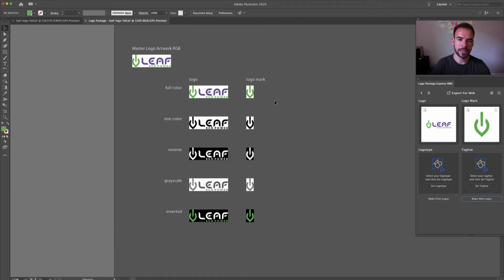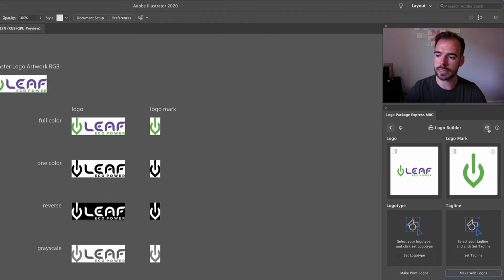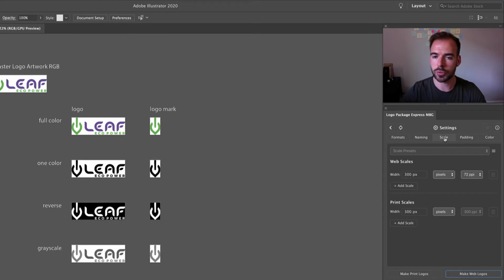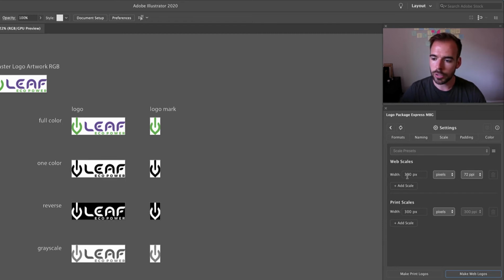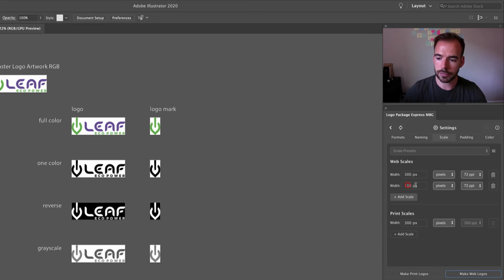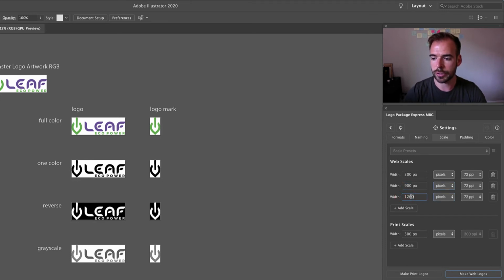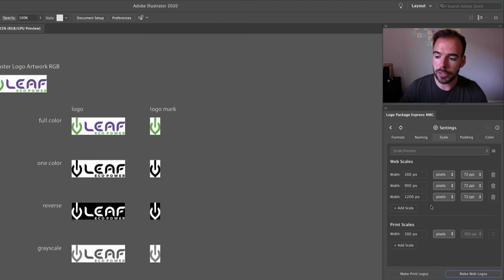New Feature: Multi-Scale Export (Legacy)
Your client needs many different logo sizes. Every social media platform has its own sizes. Avatars, App Icons, Favicons. Logo Package Express 2.0 now allows you to define multiple scales for you exports. Get all the sizes you need in one export.